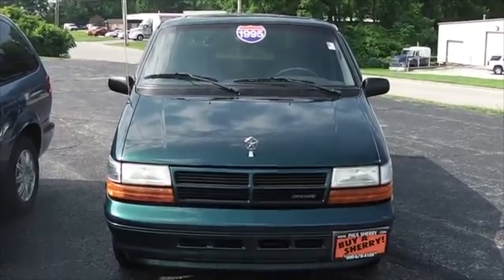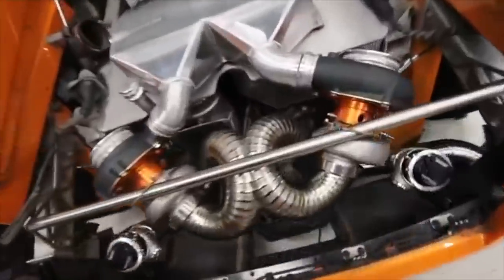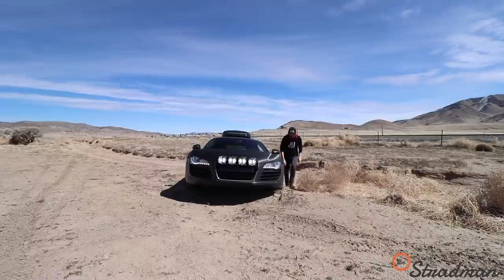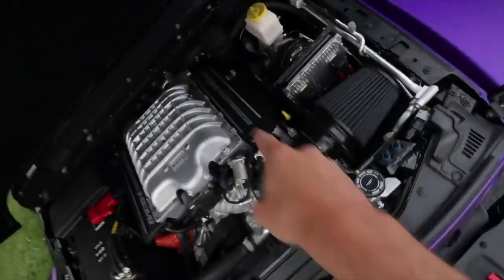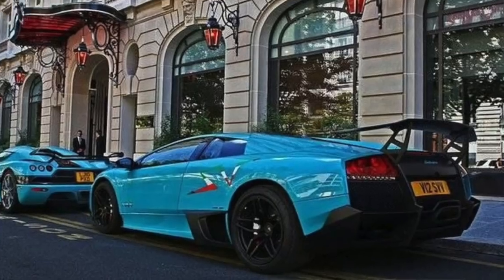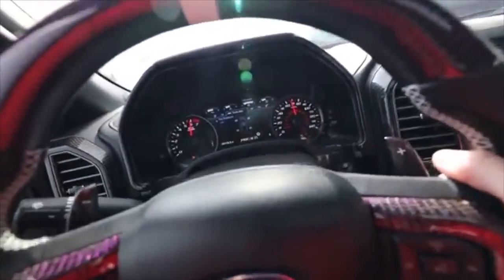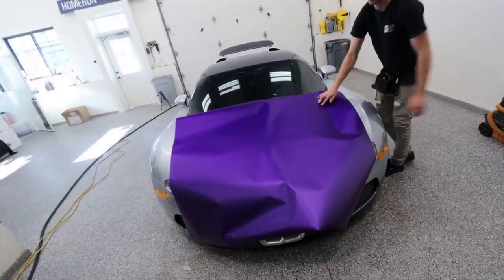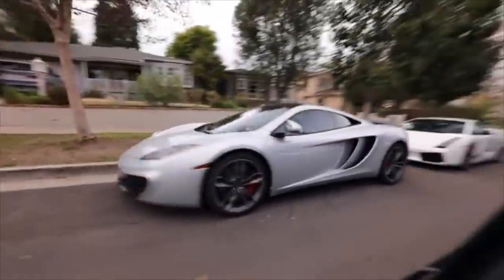Here's Every Car in Stradman's Car Collection 2021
Welcome back to this year's instalment of EVERY single car Stradman has ever owned. We're going to be going extremely in-depth on every car so if you've always wanted to know about the progression from Stradman's first car to Stradman's first hypercar. NOW is your chance!!!

Timestamps:

0:00 Video Start

0:13 Intro

0:53 Timestamps Disclaimer

1:20 Dodge Grand Caravan

1:51 VW Passat Wagon

2:20 2002 Audi TT

3:14 Lotus Elise

4:27 Lamborghini Gallardo

6:03 Jeep Wrangler

6:57 Go-Kart

8:17 Audi R8 V8

9:50 Mclaren 570S (BabyMac)

10:45 Lamborghini Aventador LP700-4

12:34 Jeep Gladiator (6x6)

14:13 Ford Focus RS

14:52 Toyota Supra (Rocket Bunny)

16:51 Ferrari 430 Challenge

18:00 Ford GT

18:50 Rolls Royce Limo

20:02 Corvette C8

21:09 Ford Shelby Raptor

22:19 Ferrari 458 Spider

24:19 Bugatti Veyron 16.4

26:23 Lamborghini Aventador Roadster Pirelli Edition (Liberty Walk)

28:26 Nissan GTR R35 (Widebody)

29:41 Mclaren 12c (BabyMac 2.0)

30:24 Planes coming to the Stradman Channel!!!

30:51 Stradman is buying a Mk4 Supra

30:58 Stradman is buying a Lamborghini Veneno Roadster

31:48 Thank you SO MUCH for watching!!!

 32:21 Outro

32:37 Video End